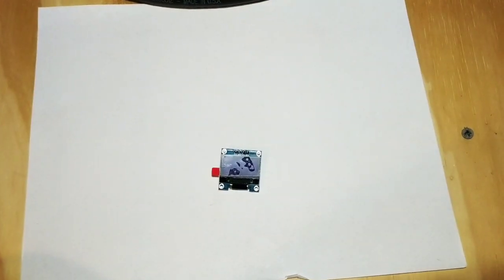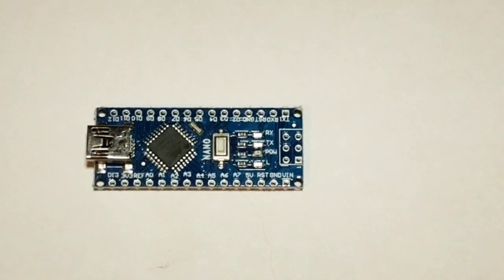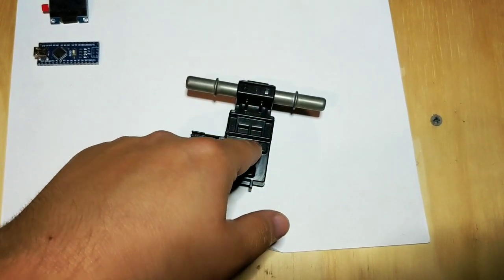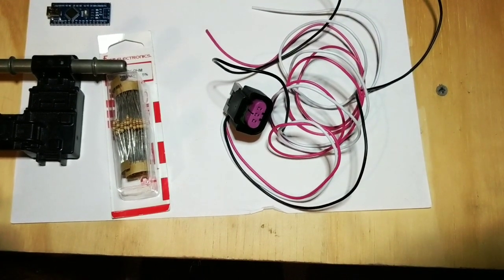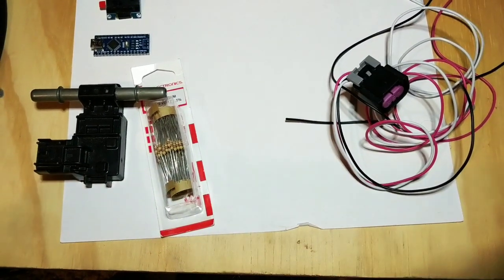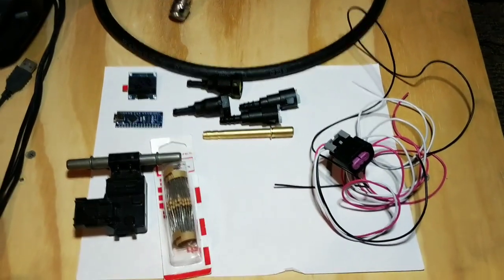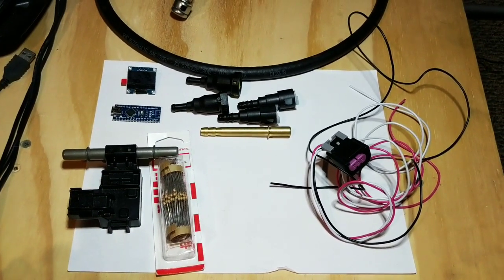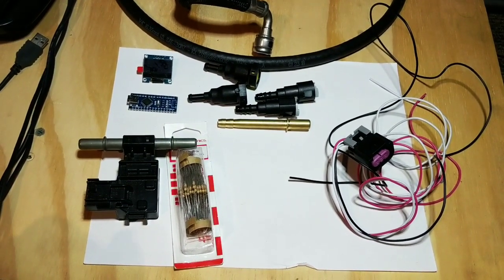How To Install DIY E-85 Ethanol % Gauge | Big Turbo Focus ST 1 of 3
Part 1 of how to add an E-85 percentage gauge to your car to make mixing fuels easier, and safer!

Part List

Arduino Nano

Ethanol Sensor

Pig Tail for Sensor

Fuel Fittings and Fuel Line

You would have to get the fittings that work for you.